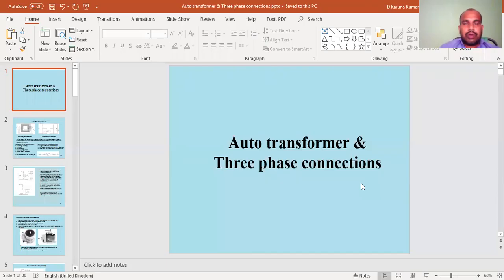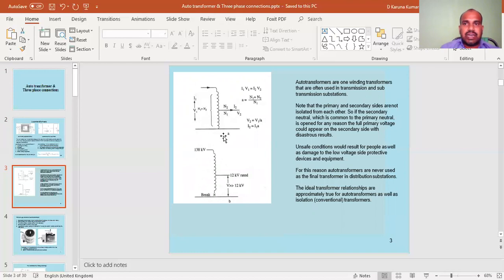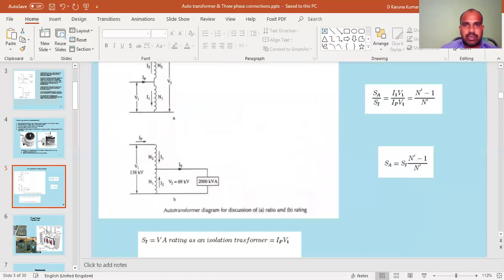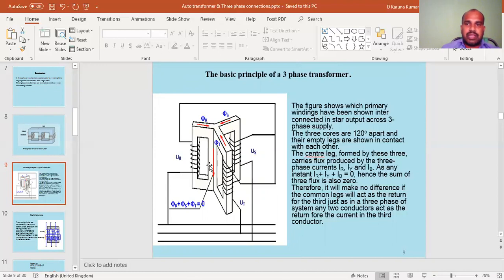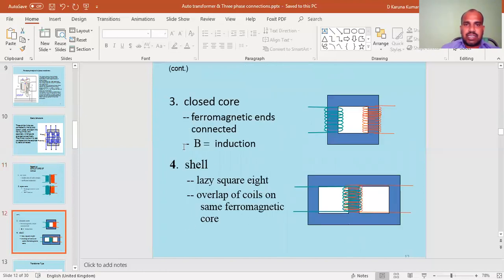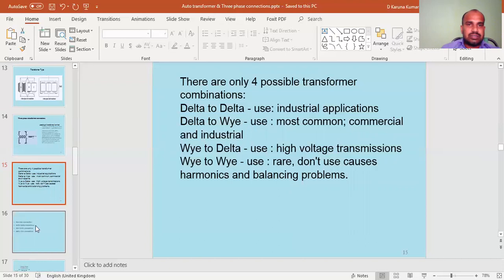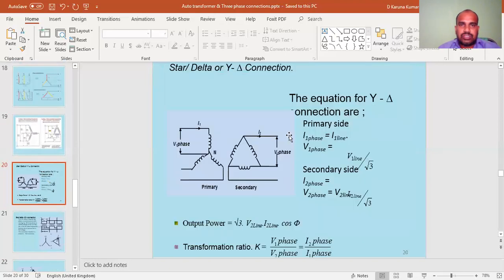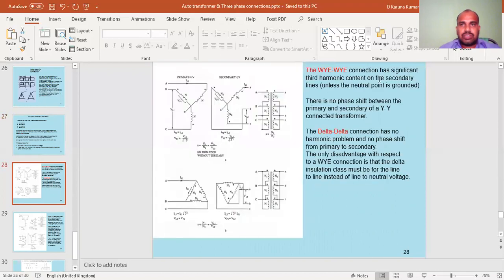Auto transformer & Three phase connections